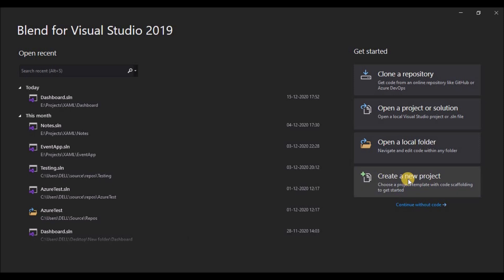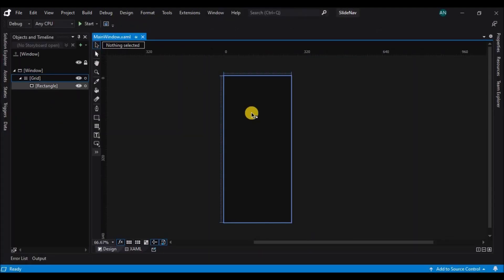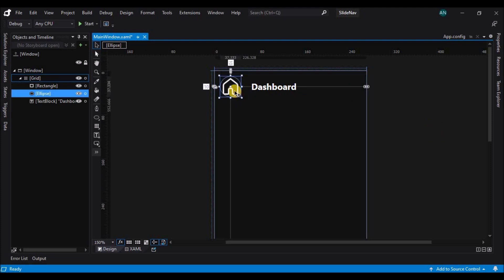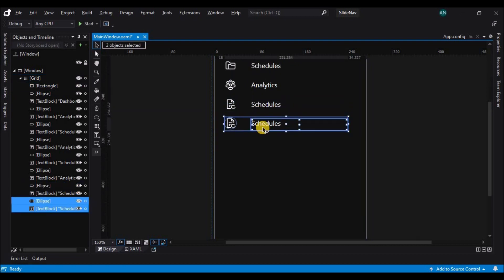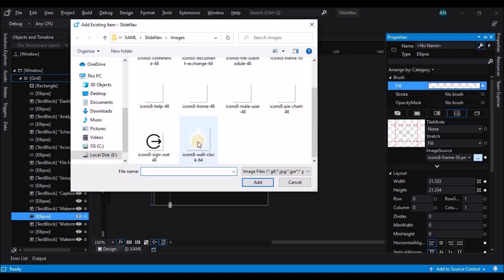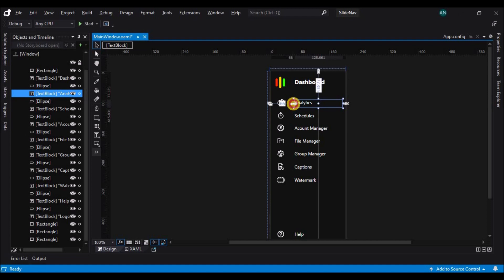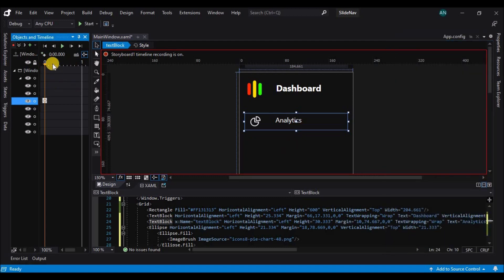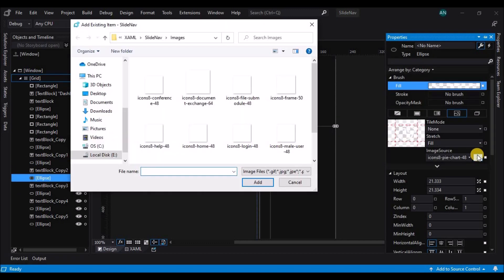WPF Tutorial : XAML UI design in Visual studio blend 2019 | Side Navbar | C# WPF | Source Code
Hello folks!!! This is me Ronak, and i am back with a new video on how to create a UI design of a Application in visual studio blend.